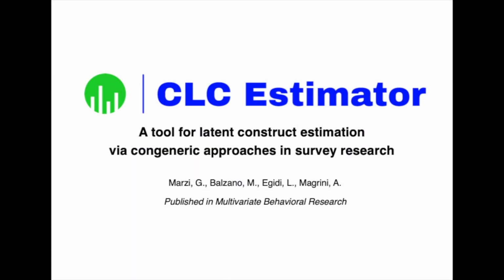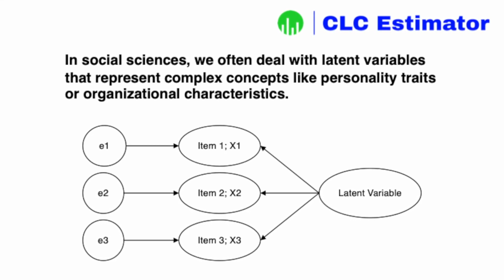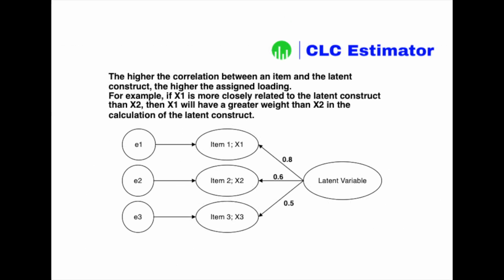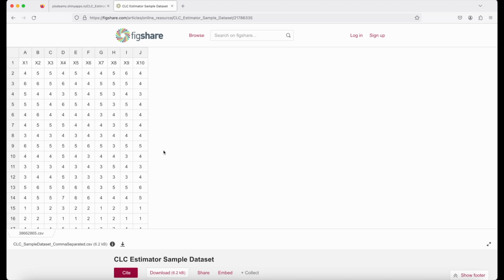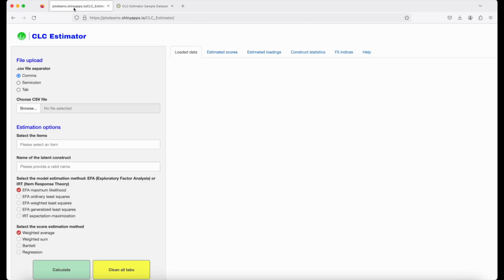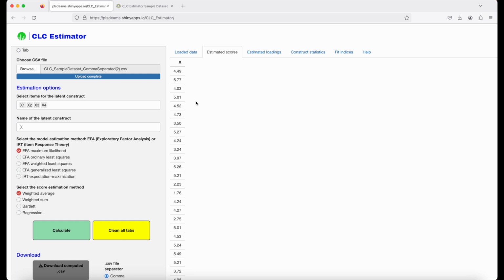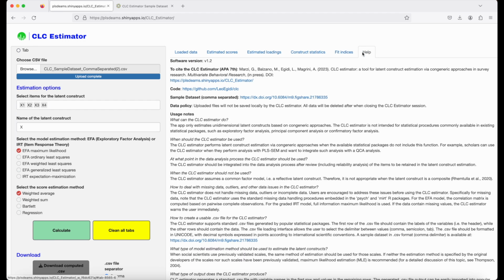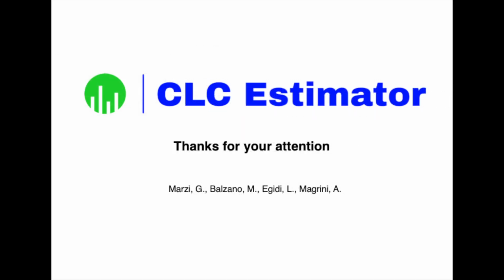CLC Estimator - Video Tutorial & Overview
To cite CLC Estimator (APA 7th):
Marzi, G., Balzano, M., Egidi, L., Magrini, A. (2023). CLC Estimator: A Tool for Latent Construct Estimation via Congeneric Approaches in Survey Research. Multivariate Behavioral Research, 58(6), 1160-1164.

00:00 - CLC Estimator Overview
01:56 - CLC Estimator Tutorial